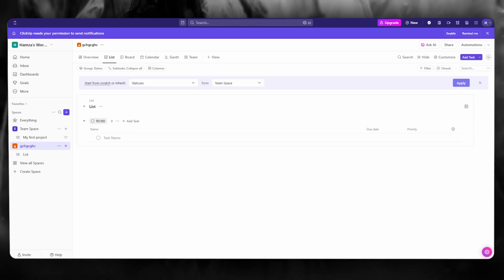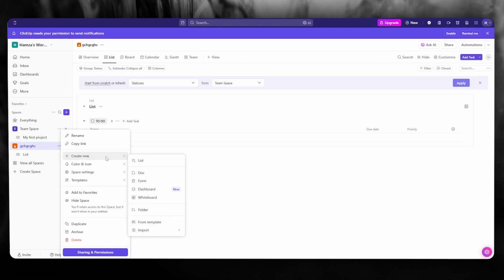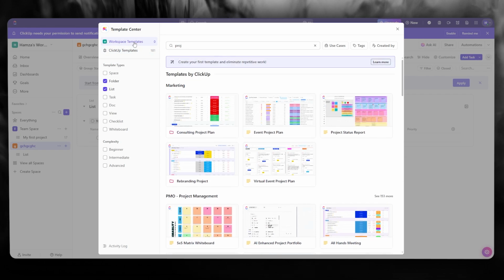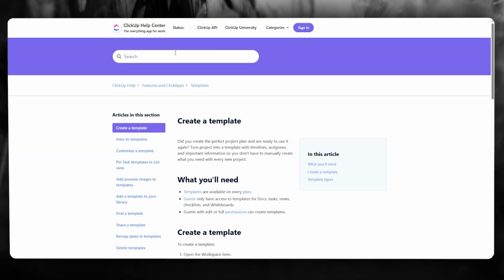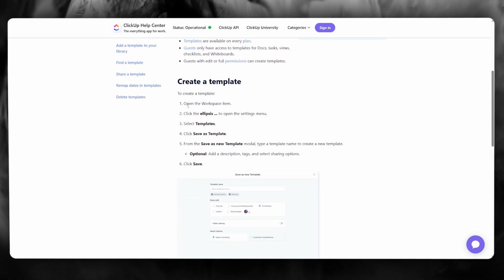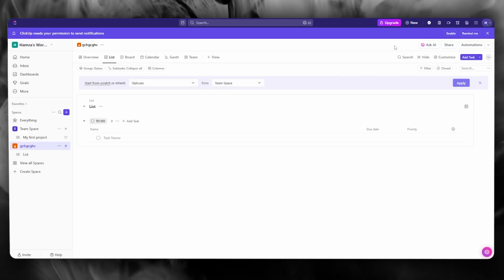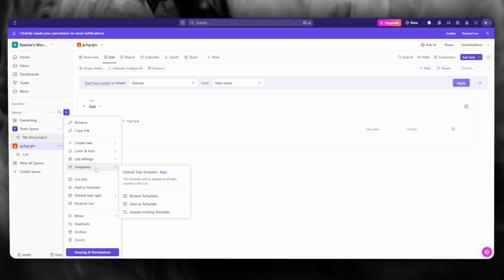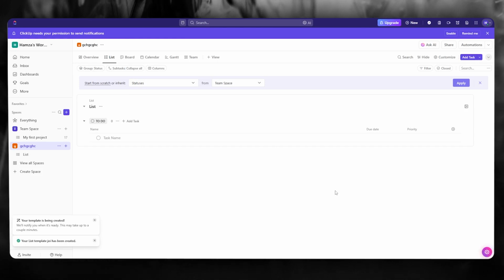How To Create Template In ClickUp - Step By Step 2025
In this video I will show you how to create template in clickup - step by step 2025